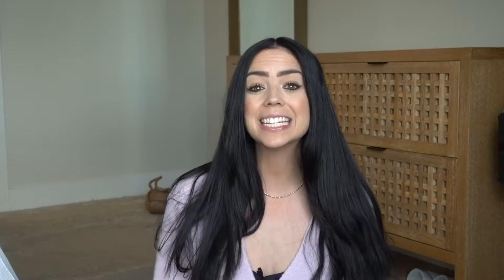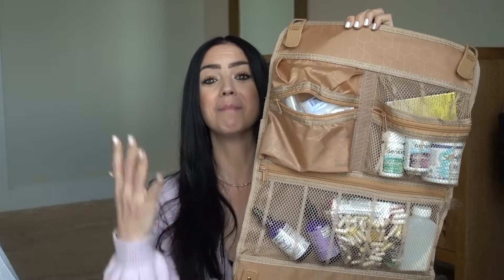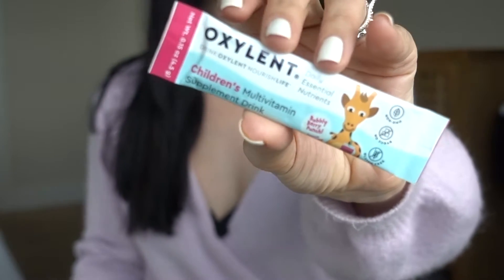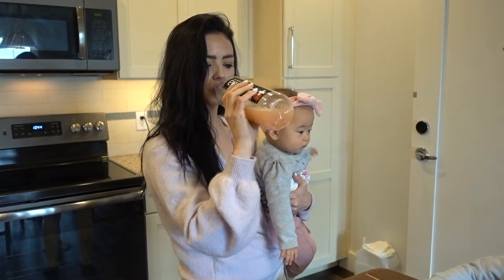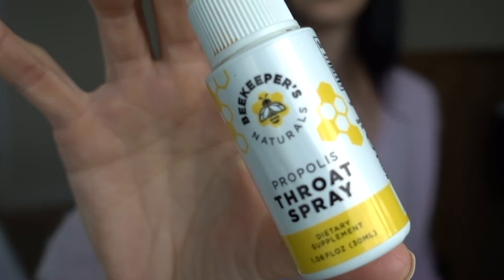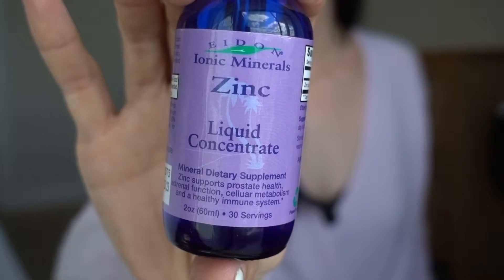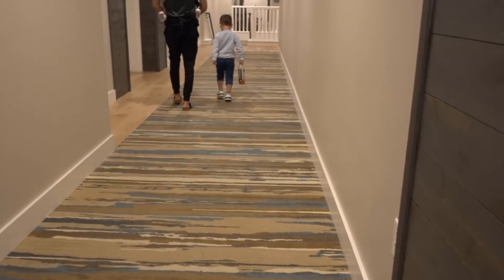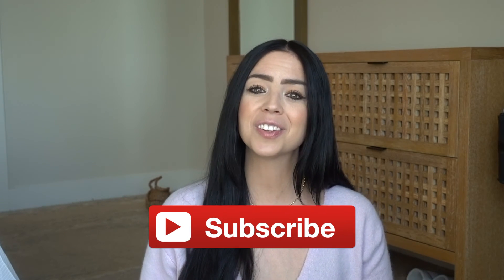HOW TO STAY HEALTHY ON VACATION | PACK WITH ME Supplements & Remedies Edition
In today's video, I'm sharing with you ALL of my tips & tricks when it comes to keeping you and your family healthy while away on vacation. I’ve also put together my must-haves in your travel vitamin & supplement kit to ensure you’ll be prepared for anything while you’re away. All it takes is a little preparation, and you can cruise through your holiday travel with the least amount of health turbulence. ;-) Hope you enjoy, xo!

Products Mentioned:
- Bee Propolis
- Ester (Vitamin) C
- Magnesium Glycinate
- Hawaiian Spirulina
- Activated Charcoal
- D-Hist JR
- Calm Keeper
- Arnica Tablets
- Arnica Gel

I’m a holistic nutritionist, but mainly an everyday mom who’s trying to make simple and natural choices for my family that integrate easily into our busy lifestyle.